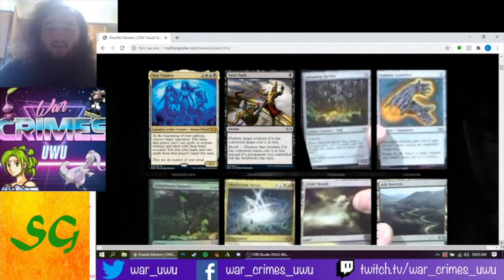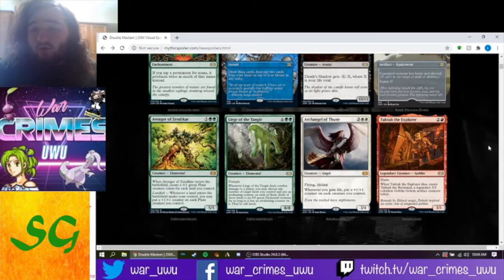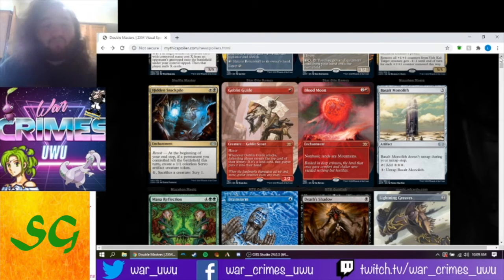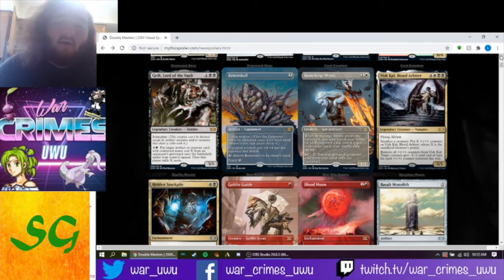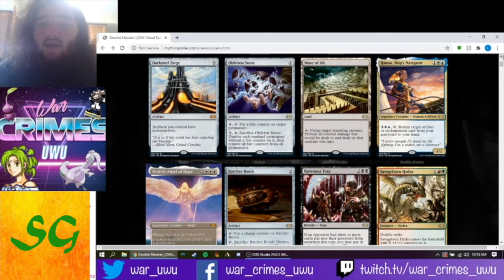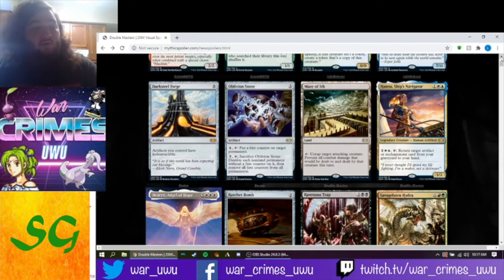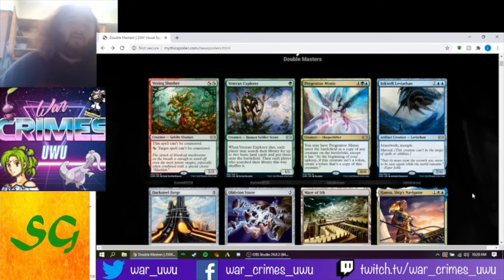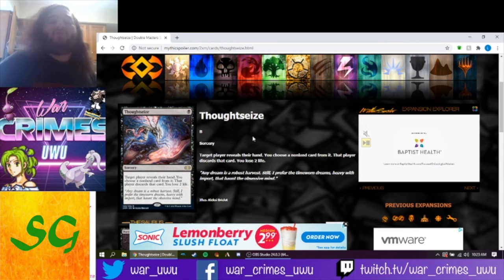Double Masters contains MODERN STAPLES? - Fred's Magic Hour! #3